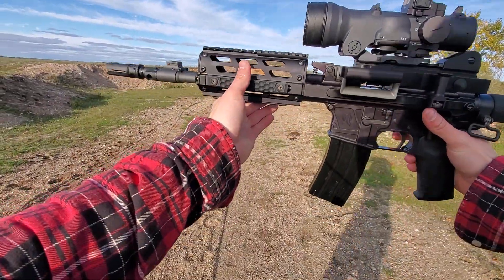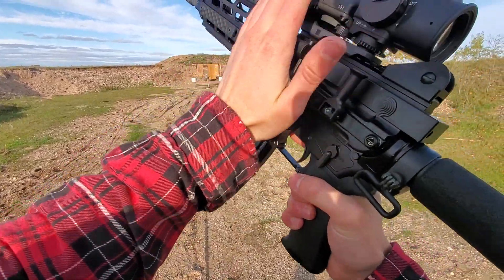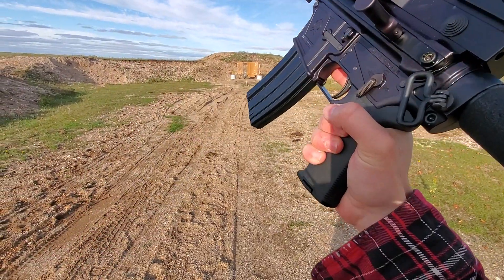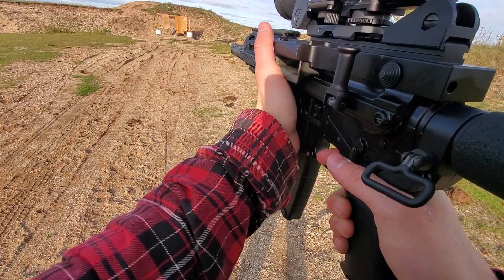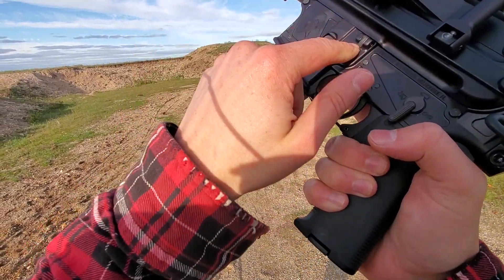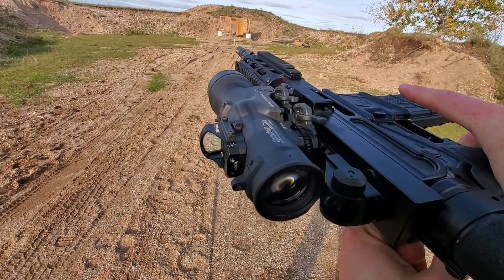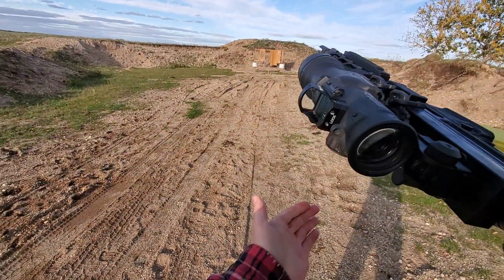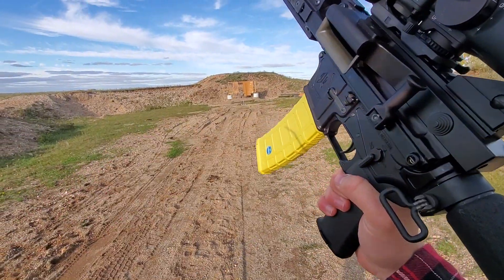The SawKiller: Shooting the Fightlite MCR SBR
I love the firearms community and am thrilled to be able to give back to it by way of producing content for it. I want to both continue my pace of content production as well as improve its quality, all while adding to its diversity (shooting for accuracy videos, destructive target testing, high speed / slow motion, etc).

Appearances aside, I am not just some rich guy with a ton of guns. I had a good job and ideal set of circumstances for a few years that allowed me to invest heavily in building up a sizeable collection. Those circumstances are changing, and now I am turning to the community to help continue to make this channel exciting and successful. Your help and support are greatly appreciated.

- Purchase and import of new feature firearms/gear: Being in Canada, it is often difficult for manufacturers/distributors to send me firearms for testing and review. Instead, I often have to purchase them personally, and in some cases even import them into the country.
- Ammunition: It takes funds to run the guns enough to be able to get a good overall impression for an accurate review.
- Production value: I am always looking to add better camera and lighting gear to be able to improve the final product you see.
- Range and targets: from more static steel targets, to future destructive target testing.
- Travel to distributors/manufacturers/industry shows to get the content on the latest and greatest

Welcome to Part 1 of my video series on the Fightlite MCR. Part 2 is a full overview of the rifle, and Part 3 is a full field strip and review of internal components of the MCR.

POV First Person Shooting video of the totally badass Fightlite MCR. This is the refined model of the original Ares Shrike. Fightlite Industries has perfected this design over a number of years, and I will give it my personal seal of approval. My POV Shooting video shows the first shots fired out of this gun and it ran flawlessly. I have a few friends that also own this firearm and their reports have all been 100%. It is recommended that 62grain rounds are used, however this functioned great with the 55grain fmj's I fed it in this video.

I have to quickly state that achieving a suppressible, full auto capable, belt and mag fed AR15 rifle was no minor feat. This gun is referred to as the Saw Killer for a reason as it comes in at half the weight and half the price of a FN m249, yet features the same capabilities. It has a quick change barrel system, RELIABLY feeds from mags and belts, and as an added bonus you get the super ergonomic AR15 controls. While the side charging (non reciprocating) upper limits the use of stocks that allow unrestricted movement of the charging handle, there are still a ton of options, such as the Ace Socom M4 stock I am running on mine. You can also swap out any grip of your choice.

In my opinion, this is one of the best innovations to come out of the firearms industry in the past 5 years, and is seriously one of the most badass guns a civilian can own. The lower is simply a mil-spec AR15 lower, the upper is where the magic is at. While the Fightlite MCR lower is a quality and aesthetically pleasing unit, you can swap it out with any lower of your choice. The Fightlite upper will fit on any mil-spec AR15 lower provided you install the included low profile bolt catch. As the upper is wider, a standard bolt catch will prevent you from hinging the upper closed on the lower. The bolt catch on my gun does not feature a release, though Fightlite does make a version of the bolt catch with a canted forward release paddle, so you can still get the full functionality out of your Fightlite upper.

The optic used on this firearm is the Elcan Specter DR 1.5x6 power, with a Xoptek red dot on top. This optic also features a Tenebraex ARD (anti reflection device) and flip covers. These are seriously insane optics, personally my favourite combat optics. The transition between the low and high power magnification is slick and fast. They are built like tanks, and have been long tested in real military conflict. Both optics are available through Armament Tech.

I have 2 other videos on the MCR, one is an Overview video and the other is a Field Strip video. Please check them out for more information on the MCR.

I am a Canadian gun owner and am licensed to own this restricted class firearm. It was shot on a RCMP approved range.